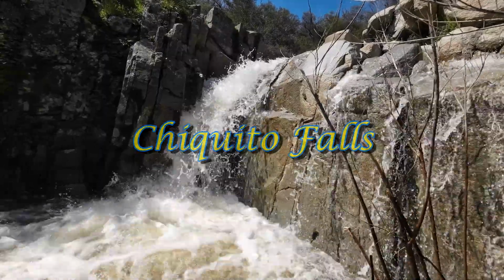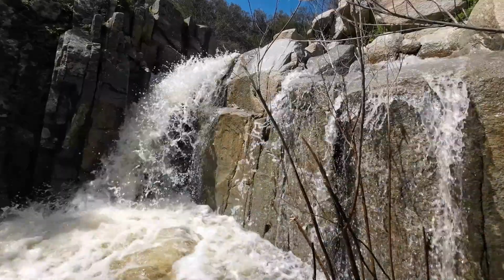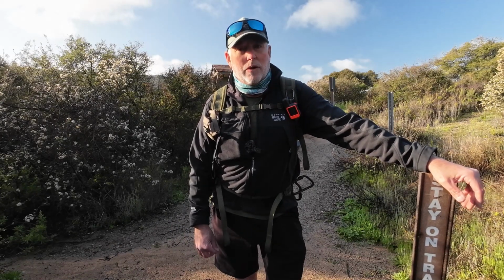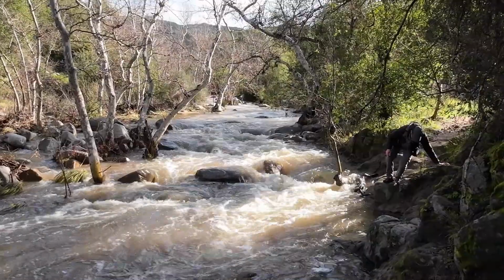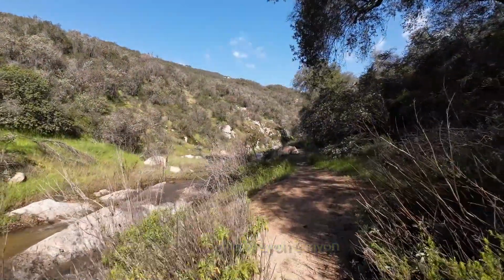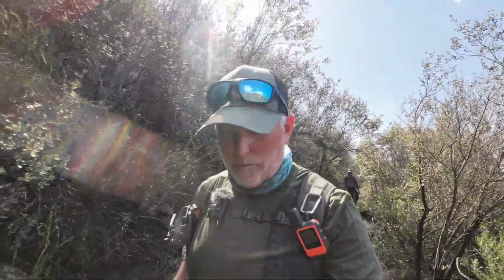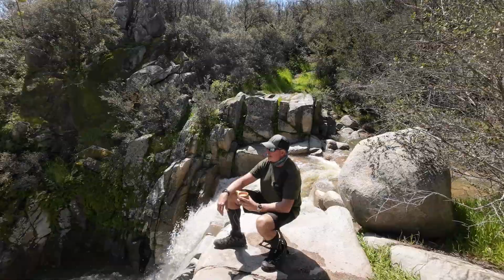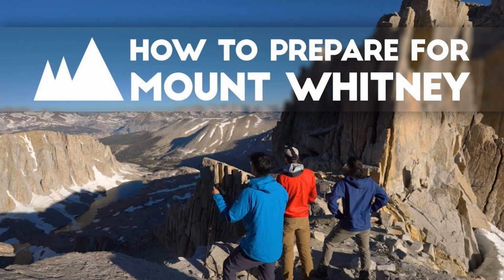Chiquito Falls and the Chiquito Falls Trail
In this edition of the Hiking Journal Dave and I take a hike from the San Juan Loop Trail in the Cleveland National Forest to the Chiquito Falls Trail and head out to find Chiquito Falls.